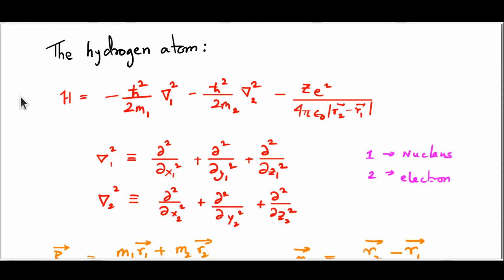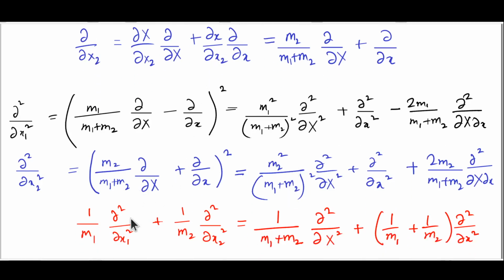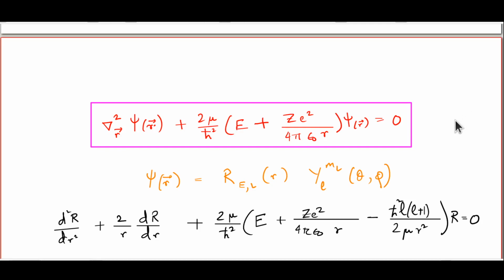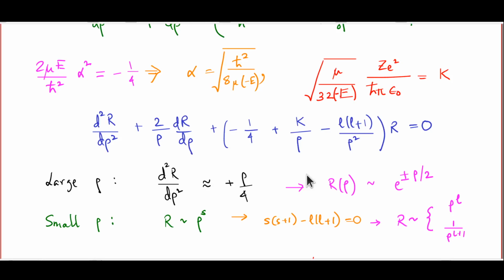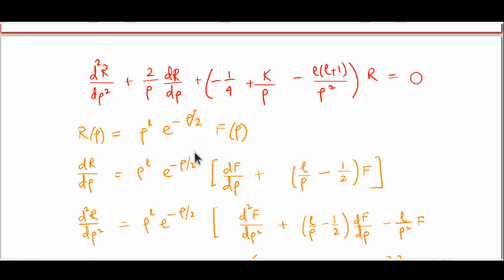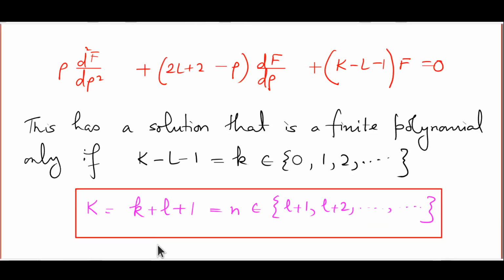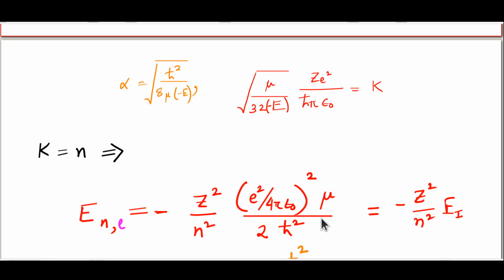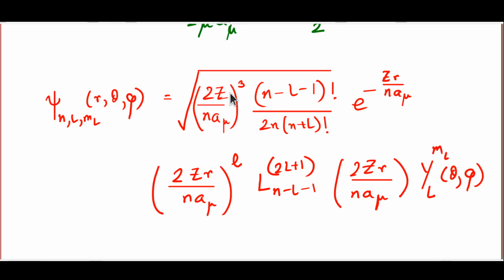PH3203 - Preliminary Lecture 07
In this lecture I describe the Hydrogen atom problem. I begin with explaining how the two body problem involving a nucleus and an electron can be reduced to two independent problems - describing, respectively, a free center of mass motion and a relative motion. The latter is the famous Kepler problem - that of a particle moving in the field due to a inverse square force directed towards a fixed center.

I then discuss how the radial equation for the Kepler problem reduces to the associated Laguerre equation, a special case of the confluent hypergeometric equation, once you take into account the desired behavior of the radial wavefunction at the singularities at the origin and at infinity. Borrowing upon the properties of the CHE discussed in the last lecture I go on to find the condition that leads to a physically acceptable wavefunction, which leads to the quantization of the energy levels for the bound energy eigenstates.